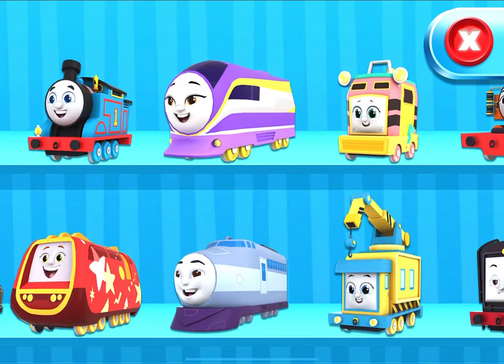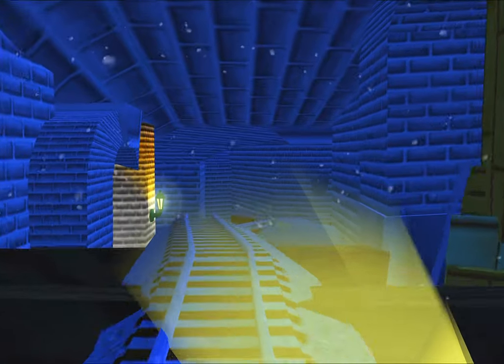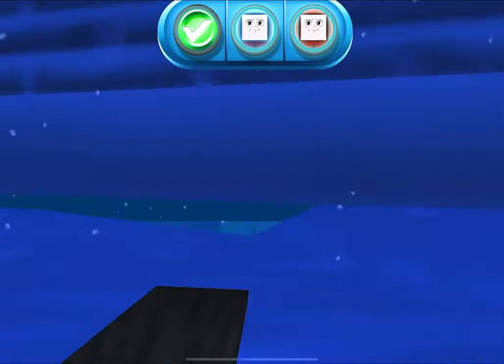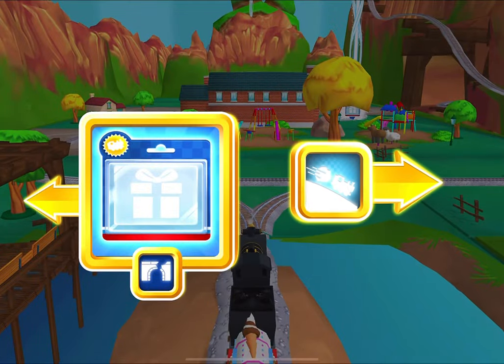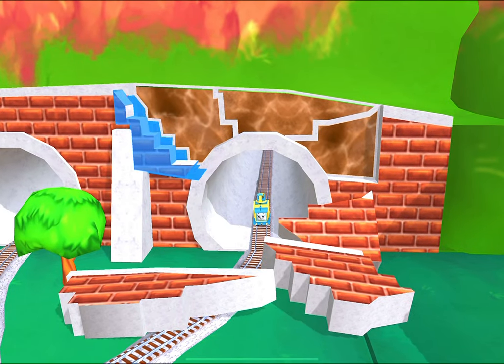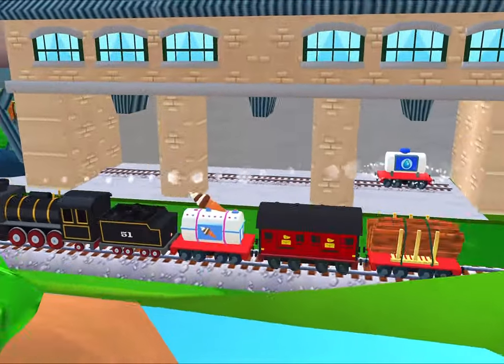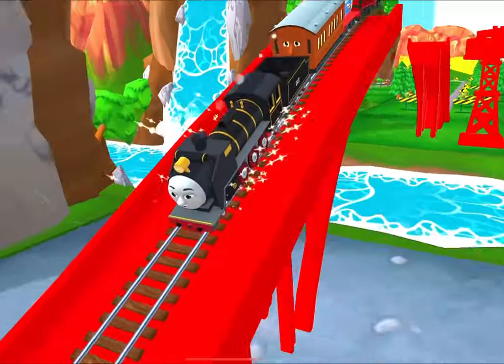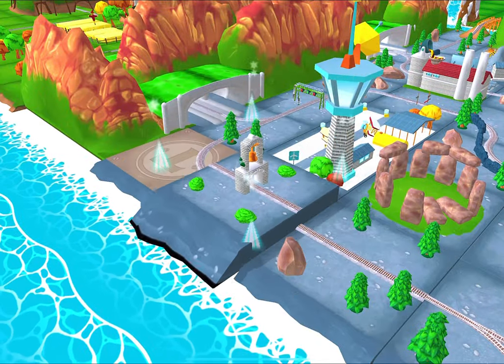Hiro train! Thomas & Friends: Magic Tracks! Purchase all trains in Magic Tracks!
Thomas & Friends | Number One Engine | Kids Cartoon
Thomas and Friends
Thomas & Friends
Thomas the Tank Engine
Thomas the tank
thomas the engine
thomas and friends
thomas the train
thomas the train engine
thomas the train videos
official channel
thomas channel
thomas and friends channel
toy tains
thomas toys
train toys
thomas train toys
toy railroad
thomas and friends toys
toys
trains
railroads